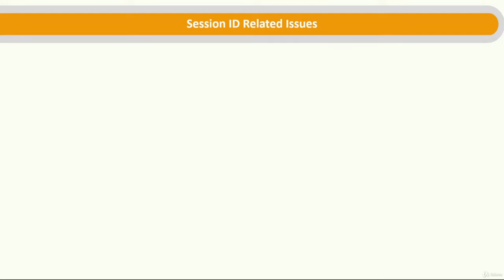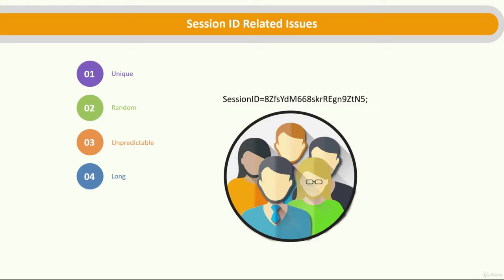40 Session ID Related Issues